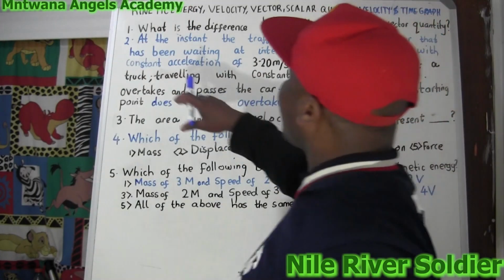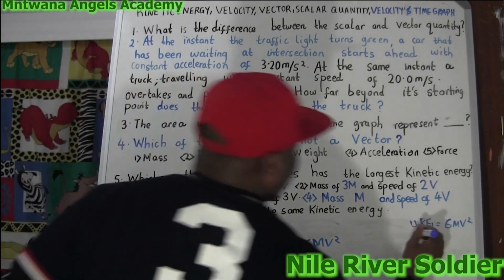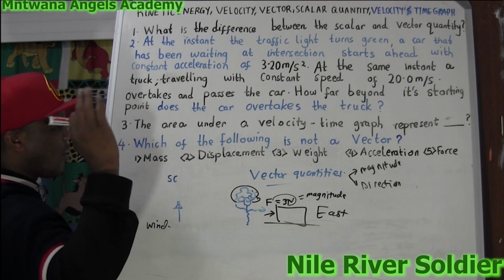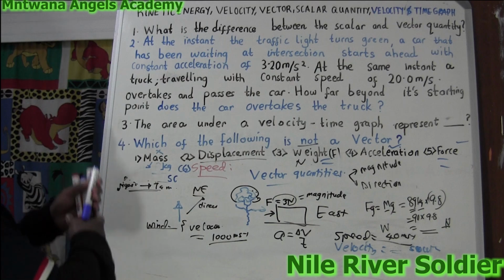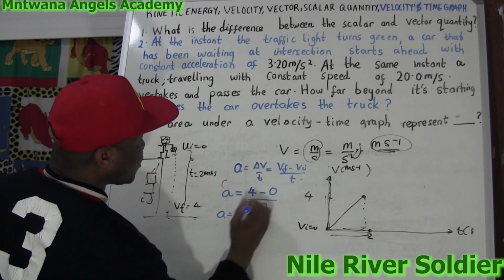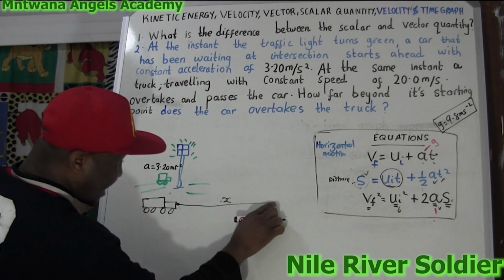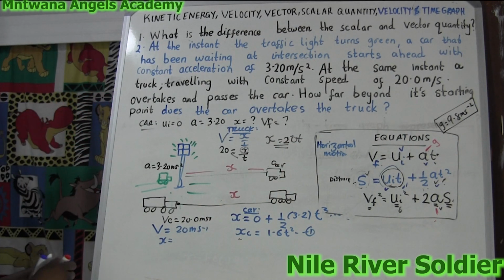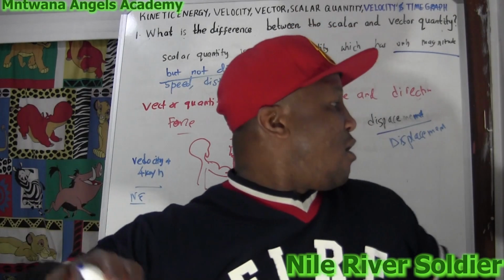Calculate Kinetic Energy, Velocity, Vector, Scalar Quantity, Velocity vs Time Graph, Acceleration